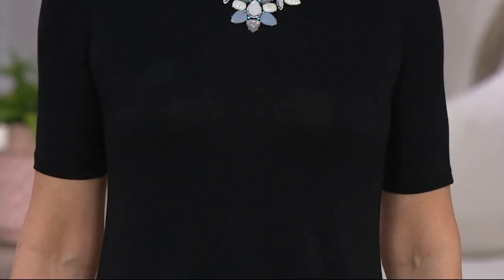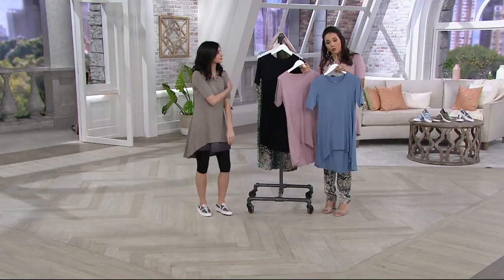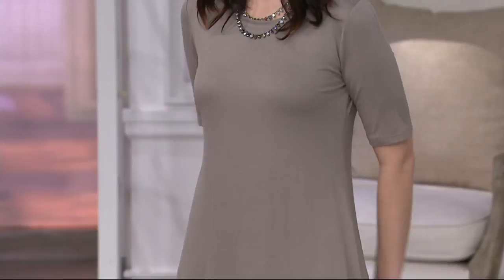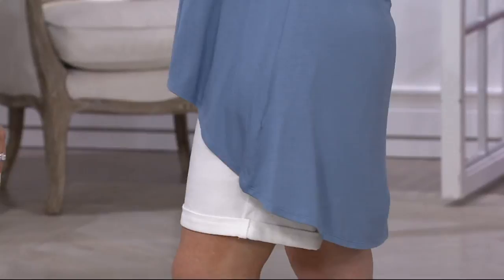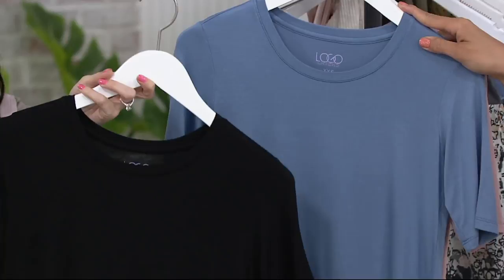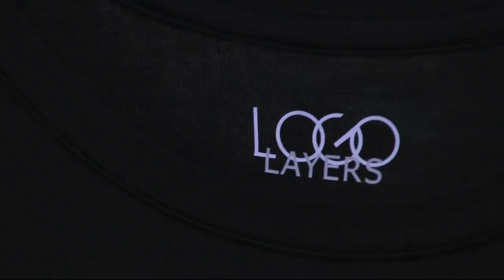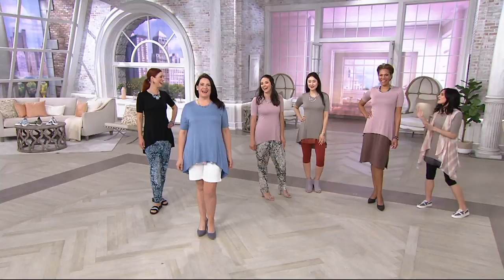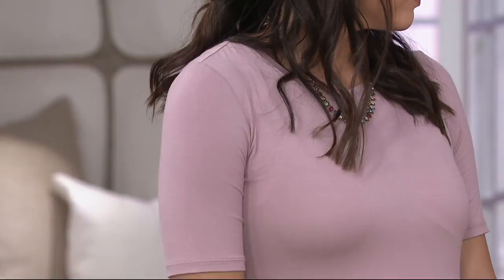LOGO Layers by Lori Goldstein Short Sleeve Knit Tunic w/ Hi-Low Hem on QVC